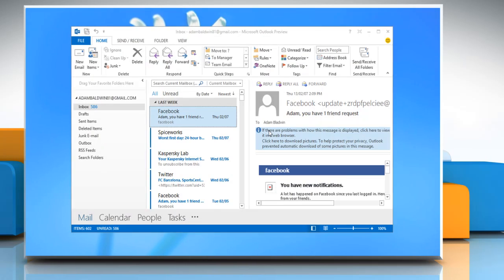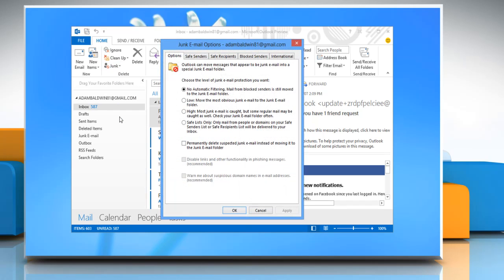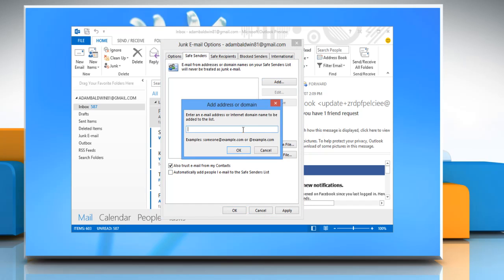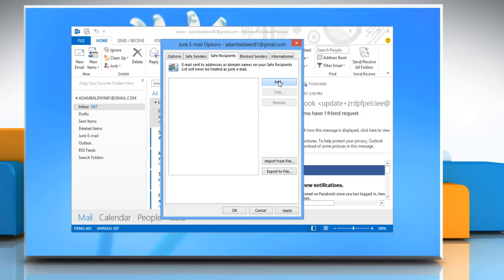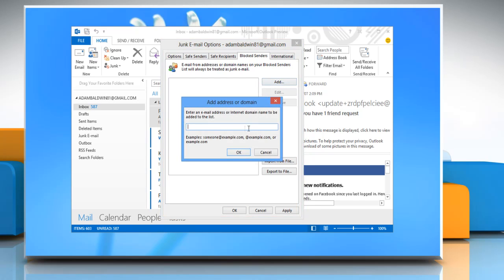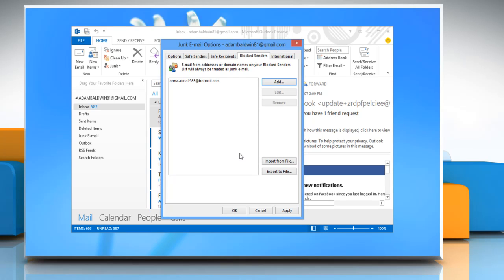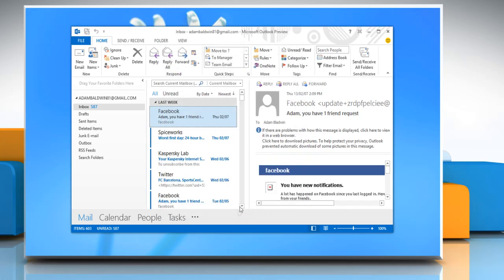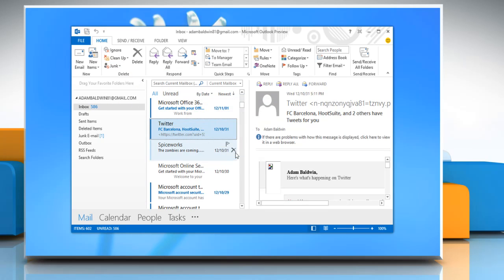How to add names to the Junk E-mail Filter lists Microsoft® Outlook 2013 in Windows® 8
You can add names to the Junk E-mail Filter lists Microsoft® Outlook 2013 in Windows® 8 by following the steps shown in this video. To access expert tech support, contact iYogi™ at 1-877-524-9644 from the U.S. or Canada, or at 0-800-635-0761 from the U.K. iYogi™ tech support can be accessed 24x7.